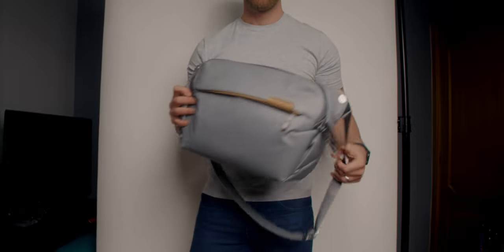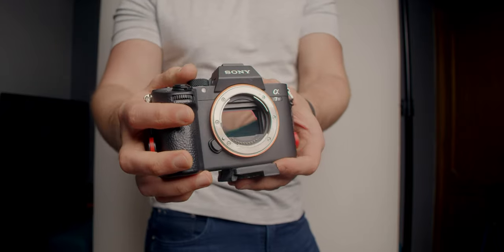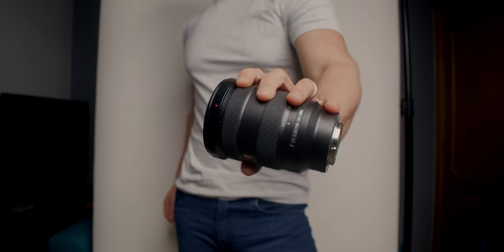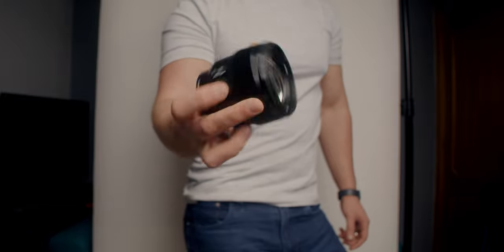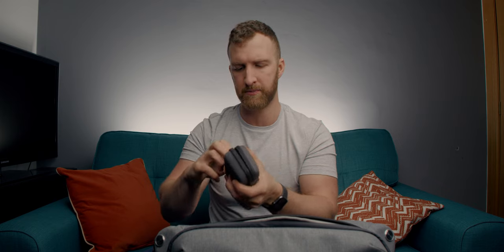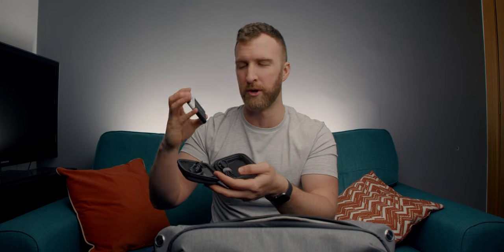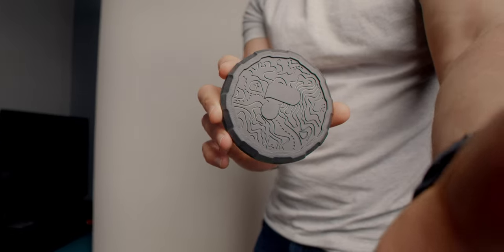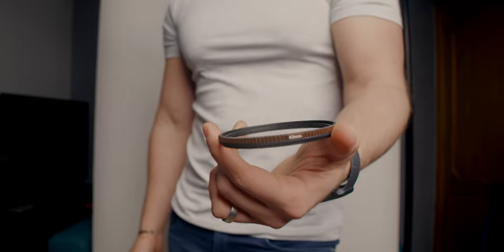What’s in my CAMERA BAG 2022? - My Photography EDC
So here it is! I have been through rucksacks, slings, pelt cases, even no bag at all! But for the past few months, this is what I have been carrying and I LOVE IT! Come take a look and let me know your thoughts!

Also, follow me over on IG @craig_stellar

Cheers Guys!